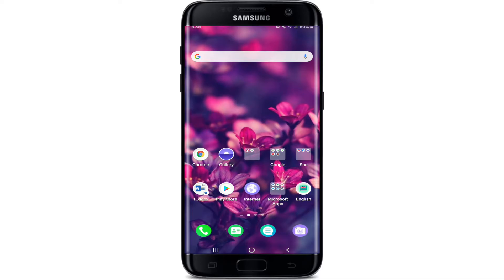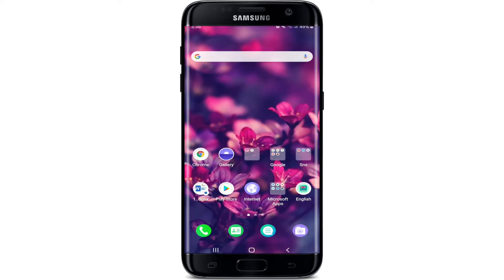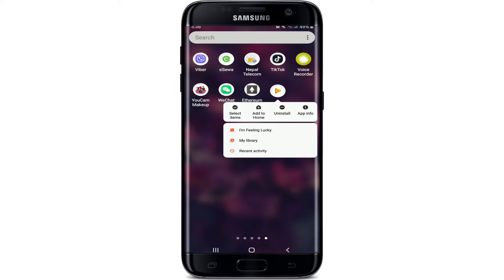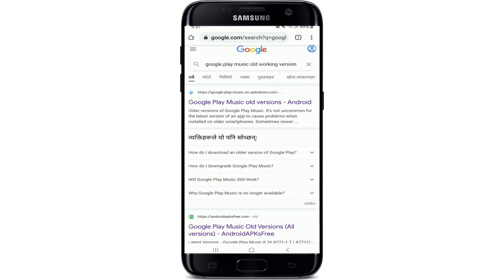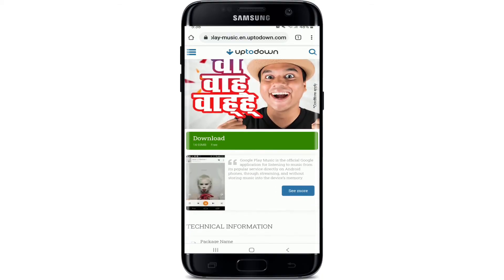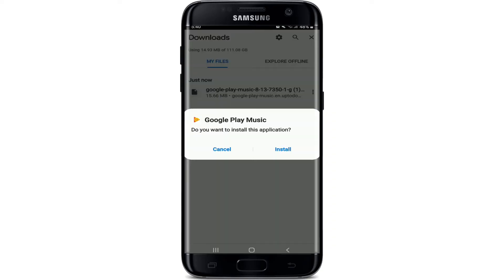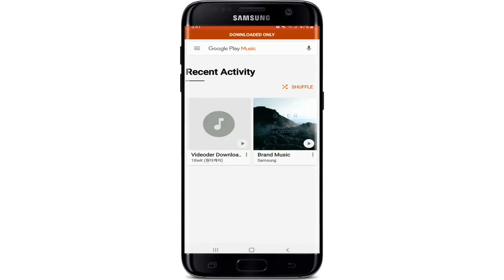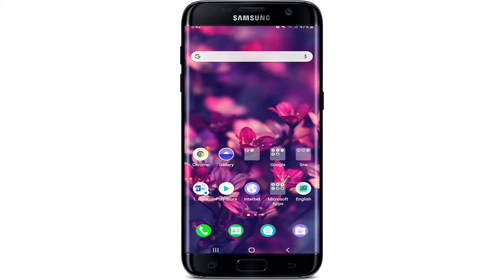How to Fix Google Play Music Not Available Error in 1 Min?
Does your google play music shows error message like ‘google play music is no longer available’? If so then watch the video till the end to learn how to fix the issue. Here in this video we show you some of the things that can be done to fix the google play music is no longer available issue.

Google Play Music is a streaming app and music player that features over 35 million songs, which is why sometimes it can lag. Like other multiple apps Google Play Music is also not without its issues.
 But whenever you see the message ‘google play music is no longer available’ this might be google’s process of moving its music streaming services to YouTube music.
So in order to get back google play music follow the steps below:
1: Uninstall the Google play music app from your mobile
2: Go to your web browser and search for ‘google play music old version’
3: Click on the first link from the search results
4: Tap on the old version of play music in order to download
5: Tap on the ‘download’ button
6: Tap on the ‘install’ button after it’s downloaded and tap on ‘open’ after its done
And your google play music will be working again.